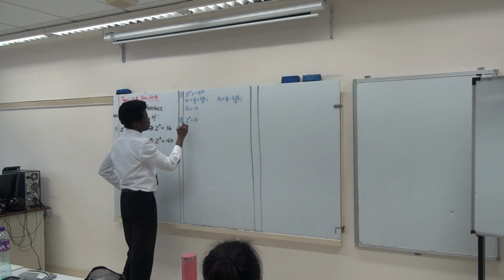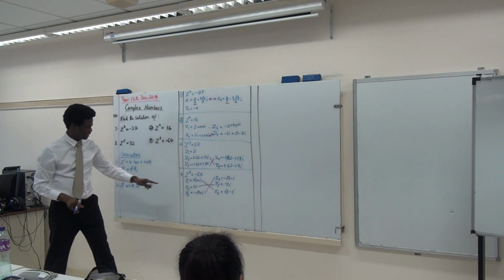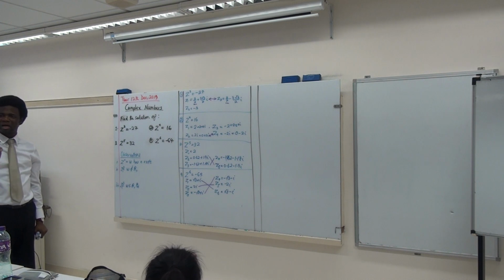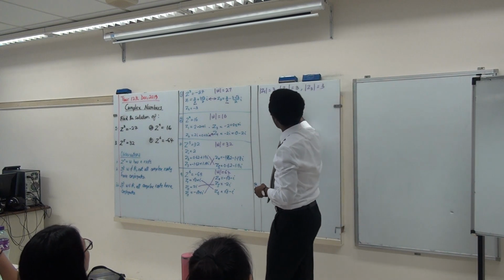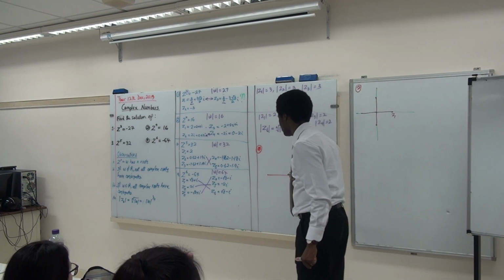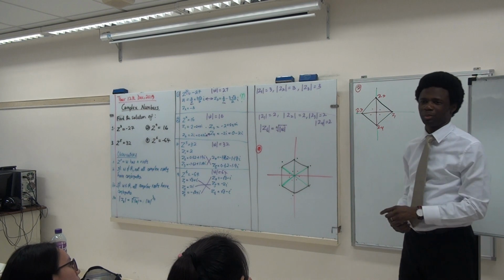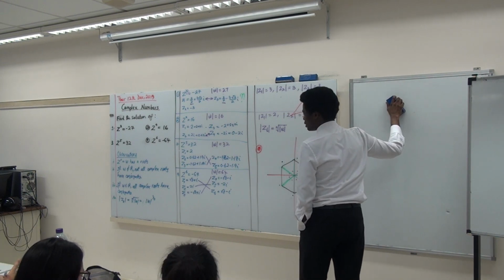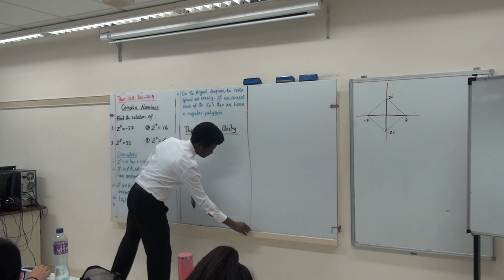Observations on Roots of Complex Numbers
Hi Nakita, we started with starter activity. I suggest you pause the video and solve the problems first.

Then we made some observations by looking at complex w (from the last lesson) and real w (from today's starter).

Then we made another observation when these roots are drawn in an Argand diagram.